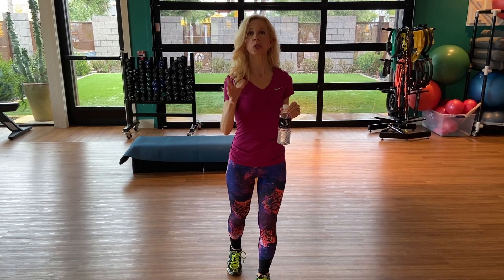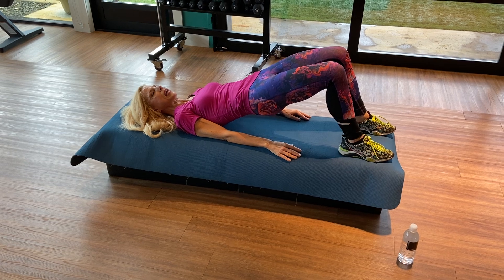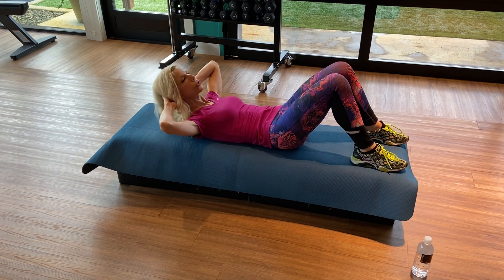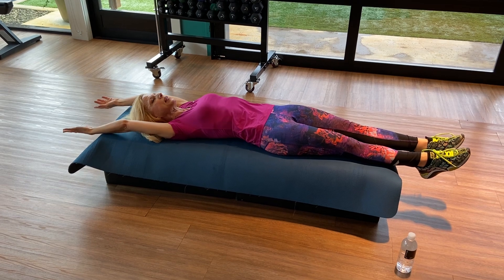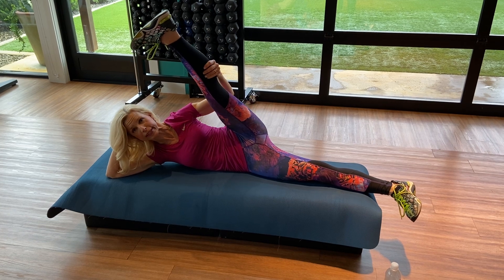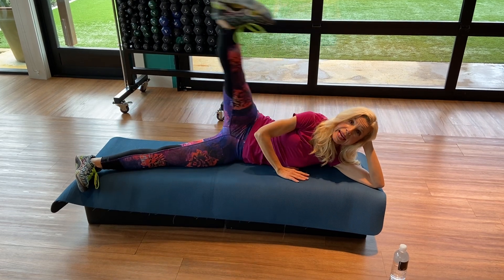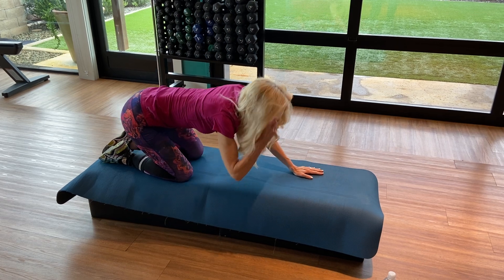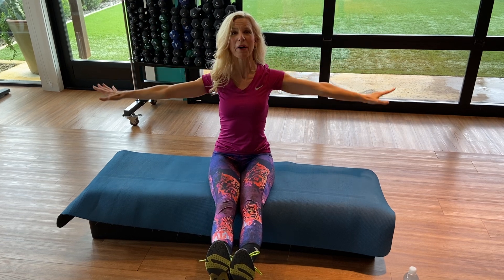Verde River Golf & Social Club Wellness Web Series | Core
Join Wellness Director Kara Thomas for a Core Workout in our Wellness Web Series!